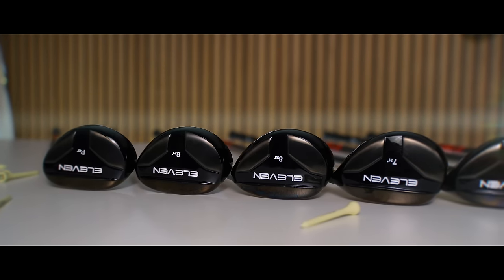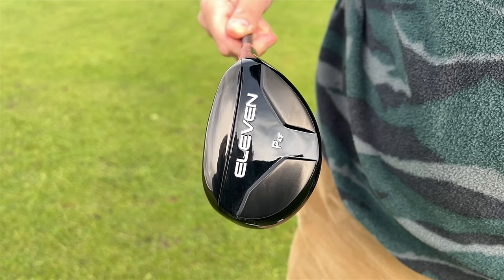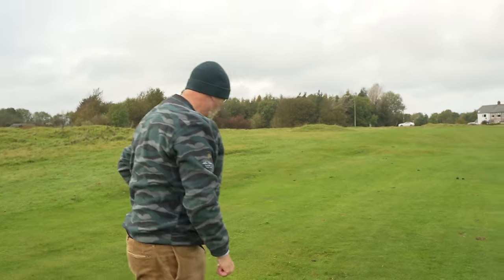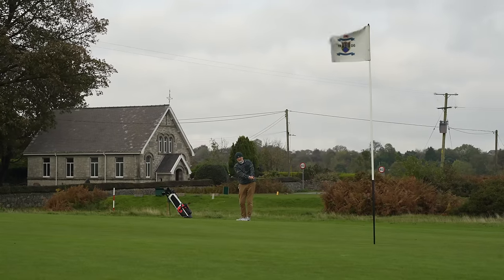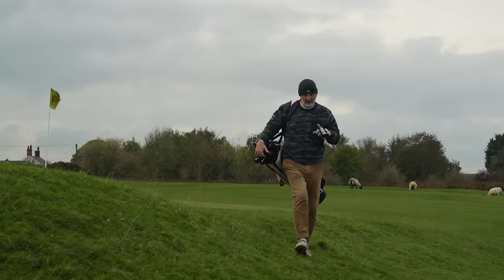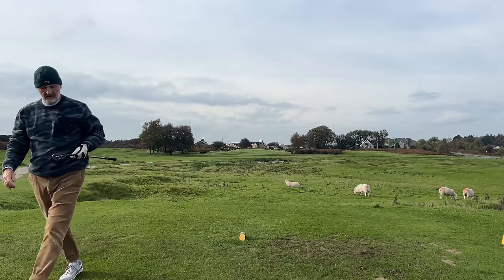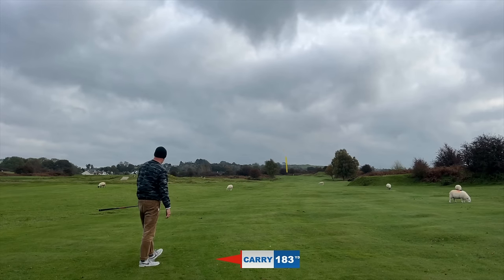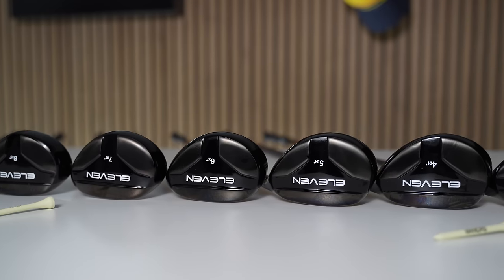Testing a full set of Eleven Hybrid Irons PW - 3H